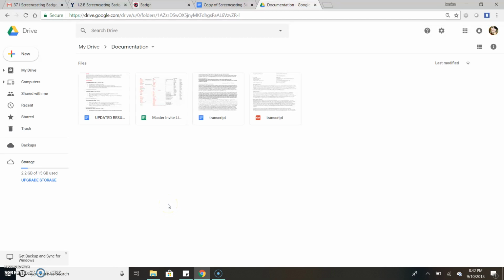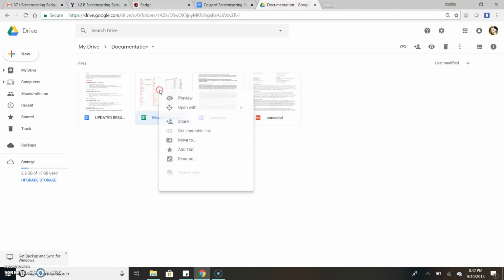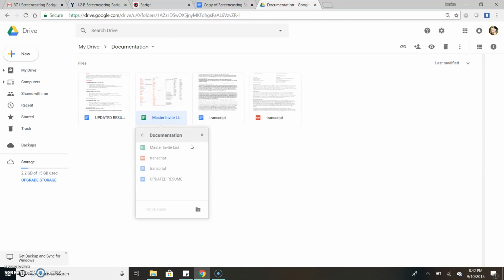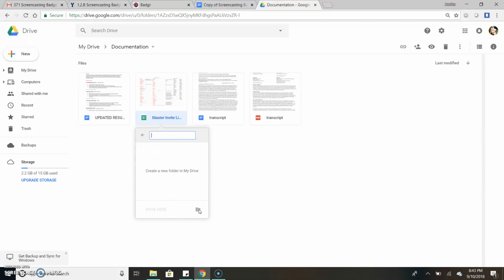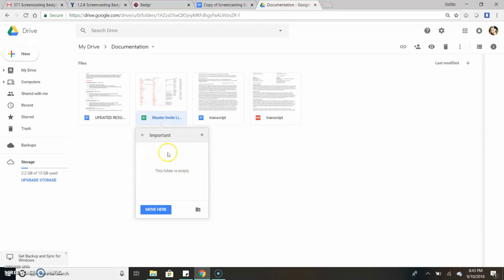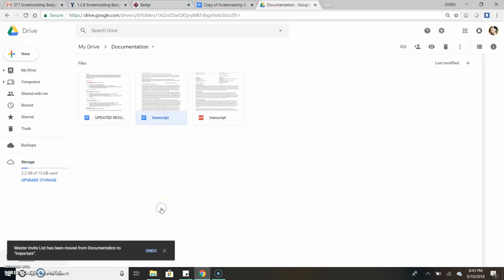Moving and Making New Folders